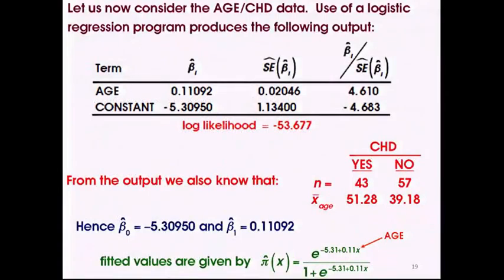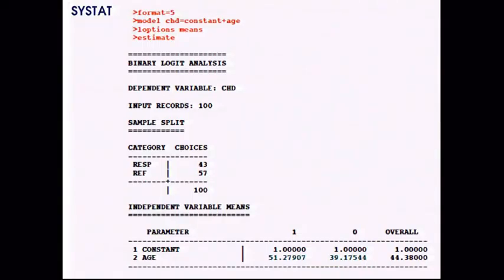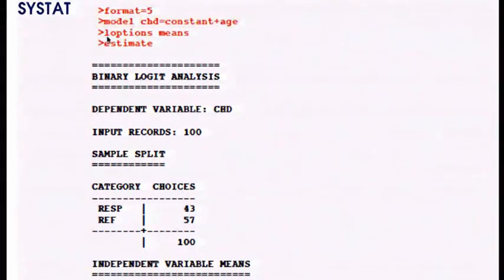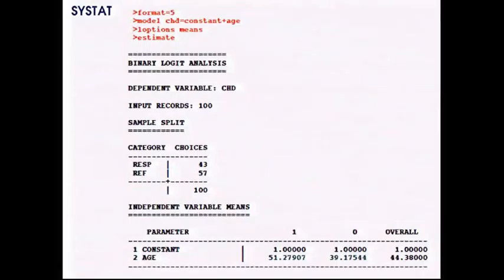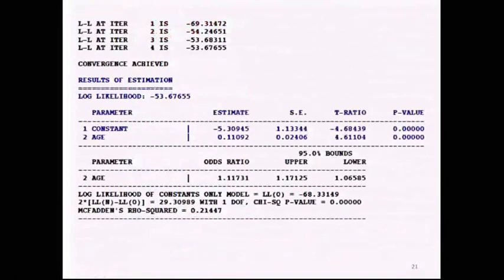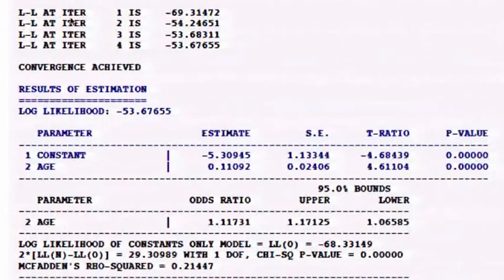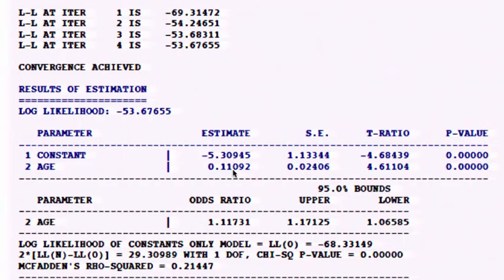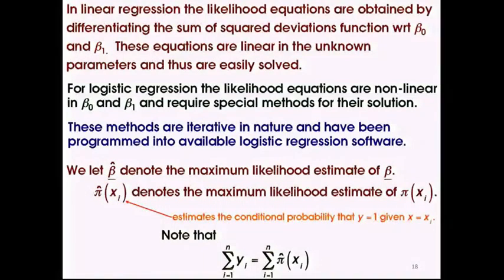8 6 15 Logistic Regression Examples 8 26